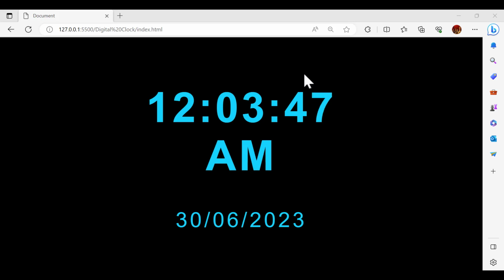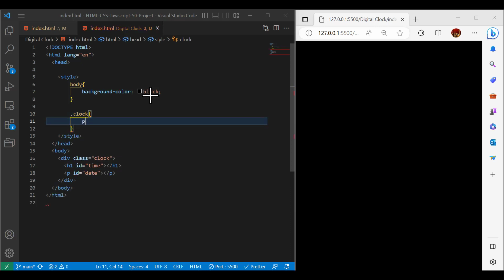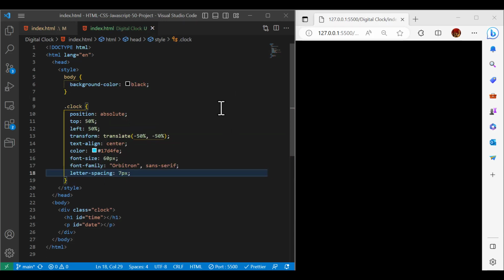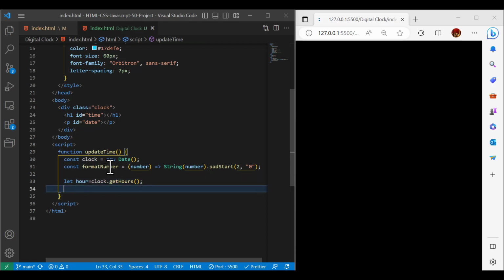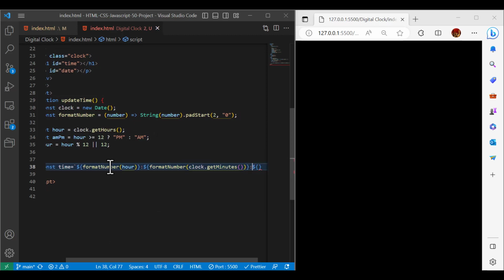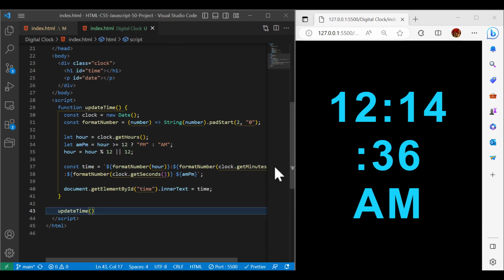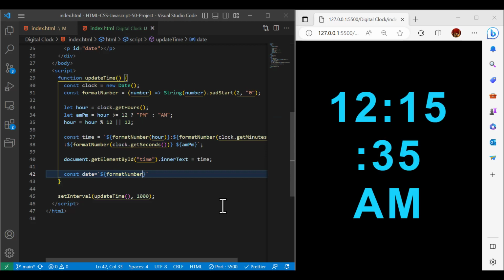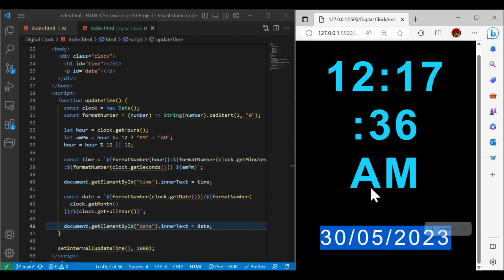HTML CSS JavaScript Project 10:Digital Clock